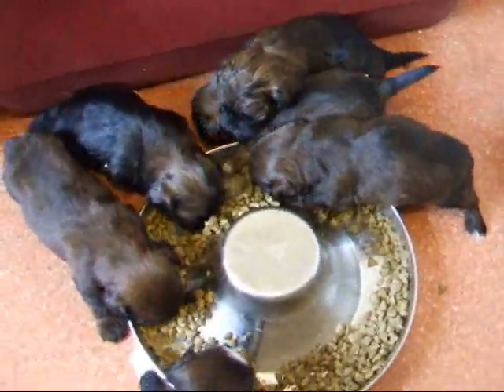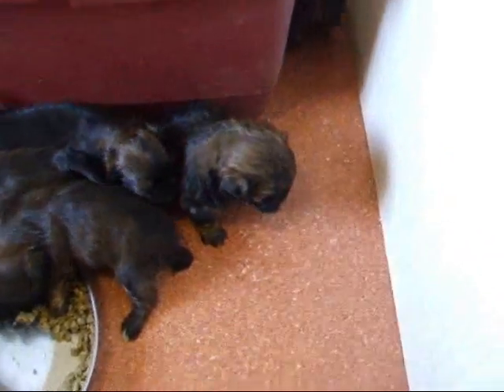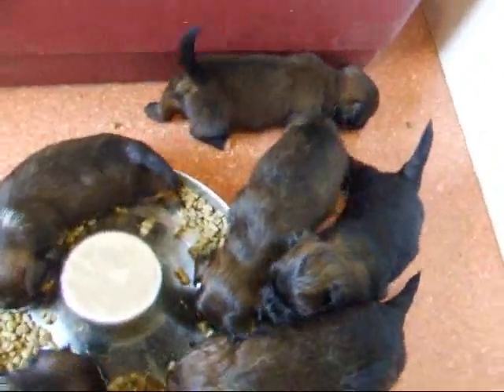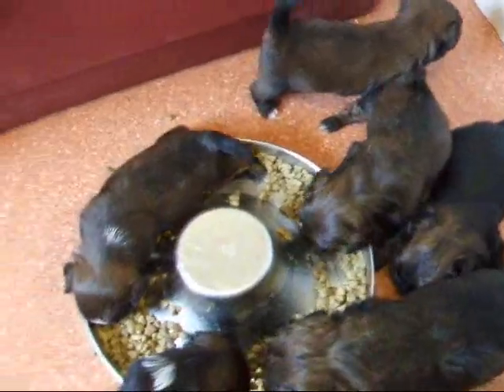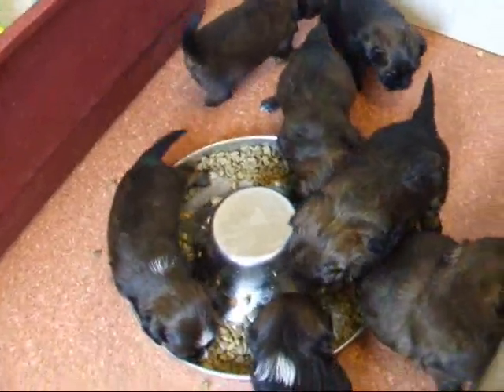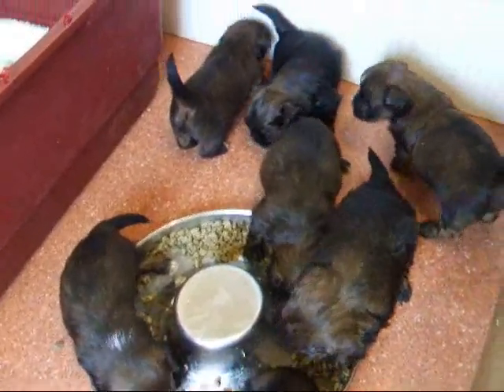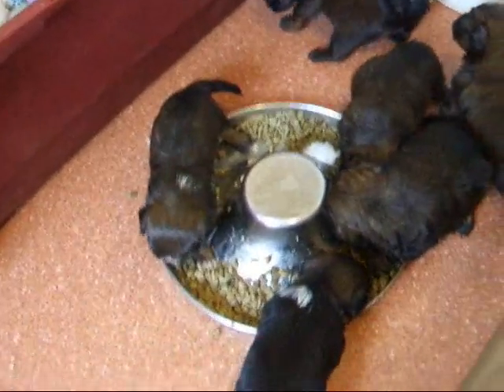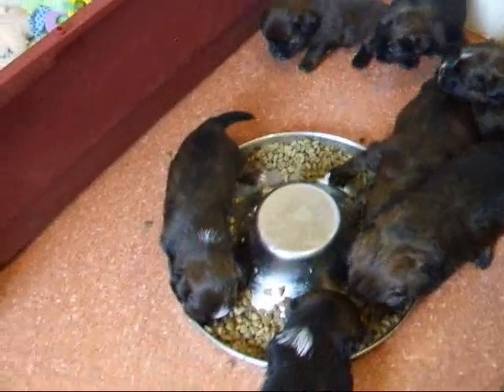Willow's Puppies Eating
The puppies eating in the nursery